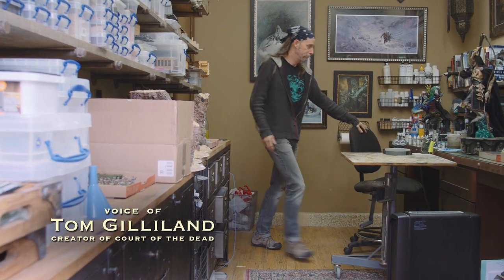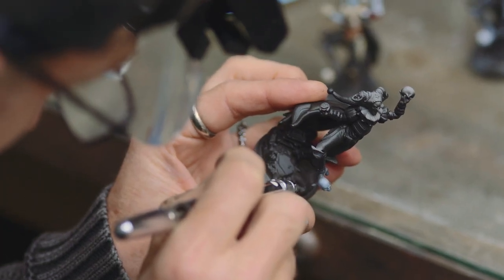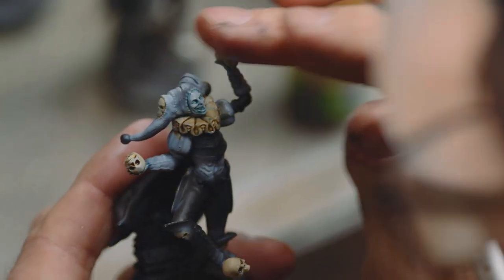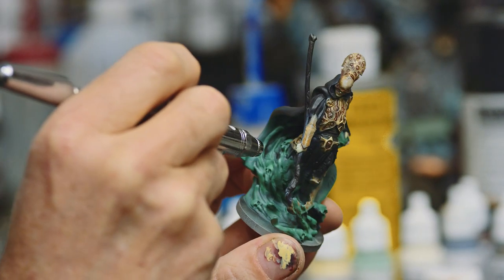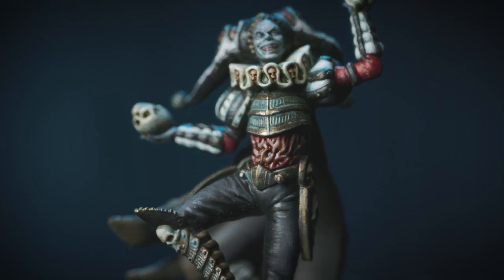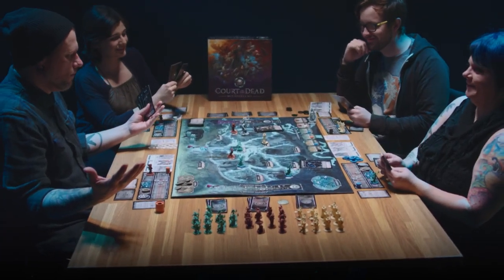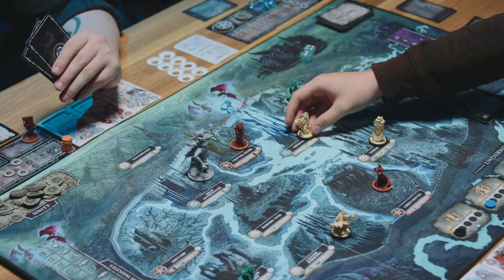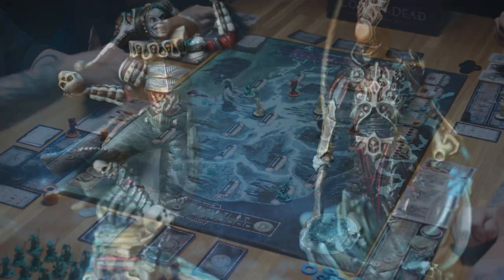Court of the Dead: Mourner's Call Miniatures Behind the Scenes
Take an peek behind the veil at Tom Gilliland, creator of Court of the Dead, painting miniatures from the Court of the Dead: Mourners Call tabletop board game.